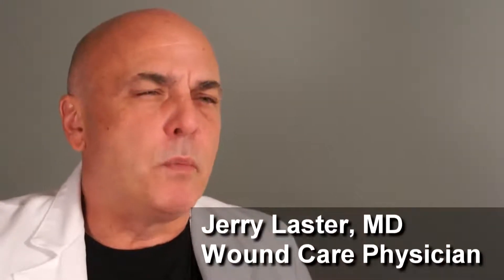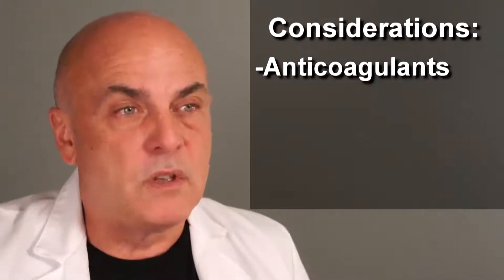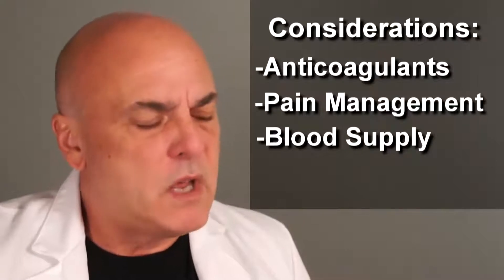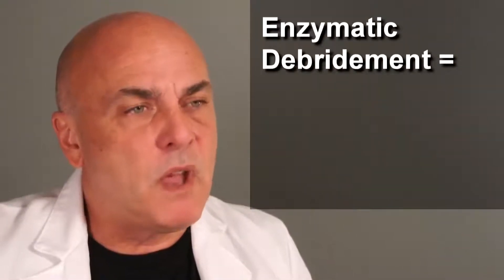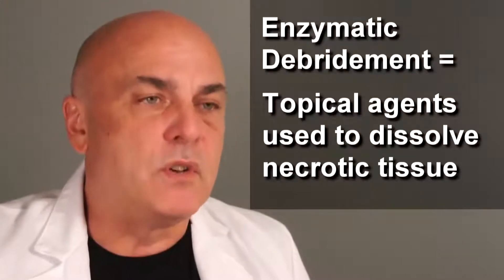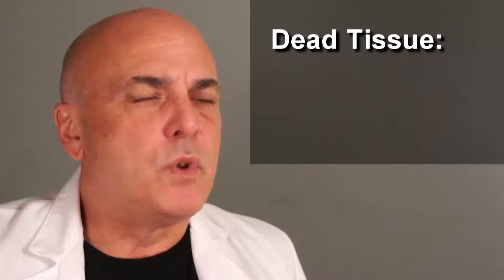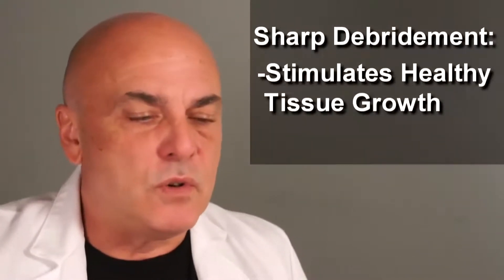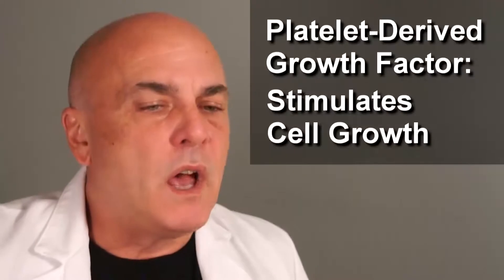Learn about Debridement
Dr. Jerry Laster, M.D.
"Each patient is going to be a little different when you approach them and see necrotic tissue or slough in the wound. If I think that the patient is going to benefit from having that tissue removed and there’s no contra-indications such as being on anti-coagulants medication that might lead to bleeding. I also want to make sure that pain control is adequate in that patient. I don’t want to hurt them by taking off that dead tissue. I want to make sure that I think they have adequate blood supply to heal that area. And, those kind of patients we will go ahead and sharply debride either with a knife or a curette or with scissors or forceps. And, if there’s any tissue left behind that needs to be debrided we can apply certain topical agents that will help dissolve. And, when I come back the next week hopefully we’re looking and more dead tissue and looking at more healthy tissue and we can start to trying to stimulate that wound to grow. "

Enzymatic debriding agents will work but they take a lot longer. They don’t work nearly as fast as the sharp debridement does. The longer you leave dead tissue in a wound, it releases chemicals that actually impede healing. Dead tissue is a fertile ground for bacteria to grow in. If you do get infected, it’s going to slow healing down. So, by cleaning up and removing that you stimulate the wound, to lay down healthier tissue. Plus, when you do get just a tiny amount of bleeding in the wound, platelets release. Platelets drive growth factors into the wound that stimulate it to grow. Removing that tissue, any dead tissue in that wound is an impediment to healing.
Basically, when you debride it, you’re going to get the bulk of it out and I like to use the chemical agents to kind of clean up what’s left behind."